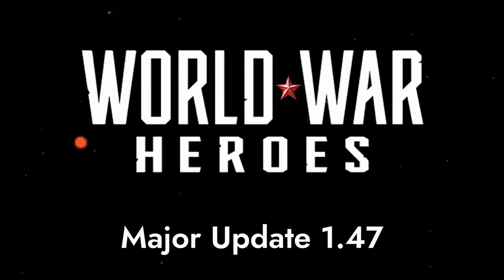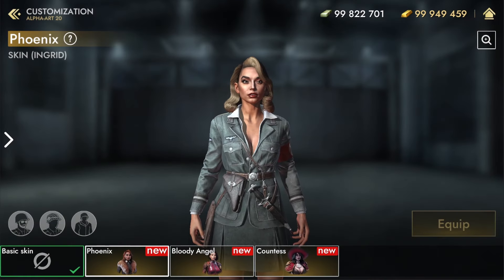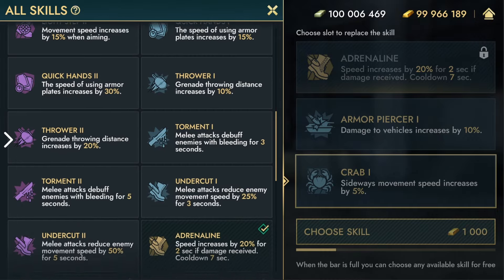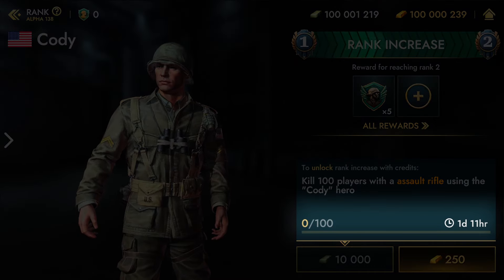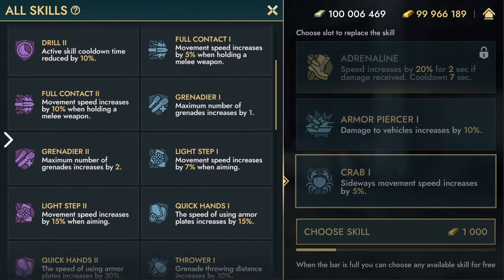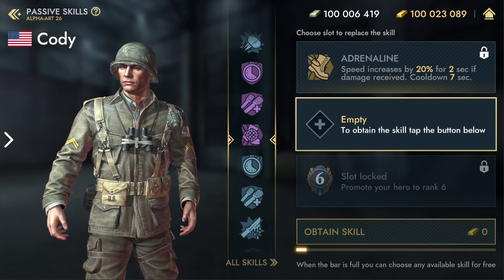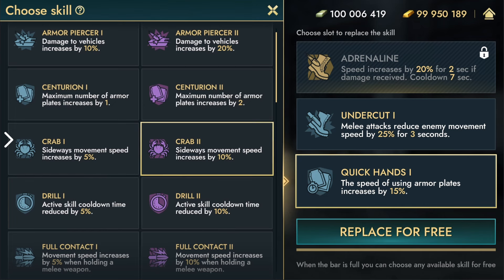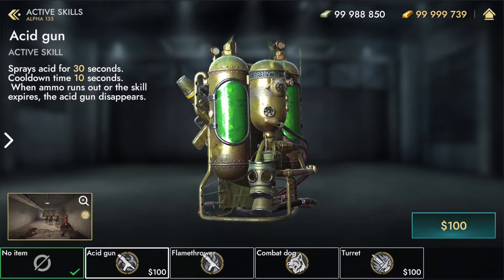World War Heroes | Ranks & Skills